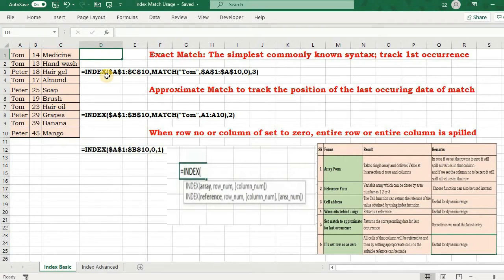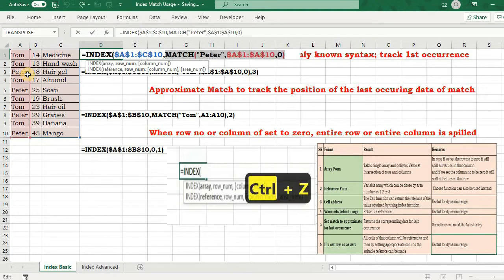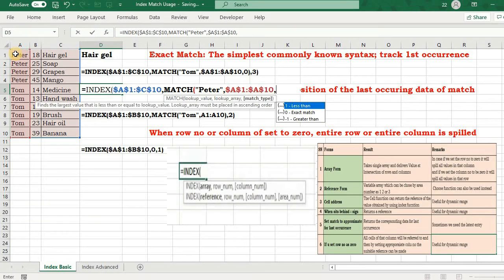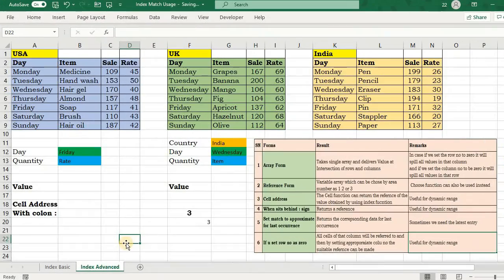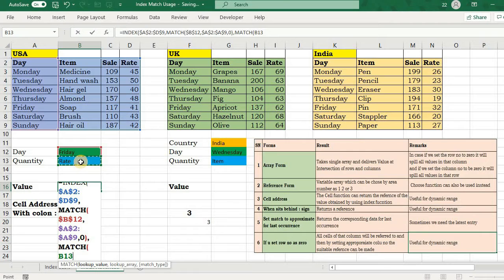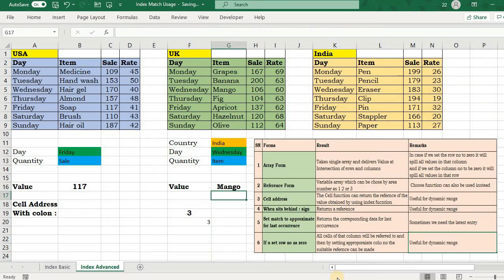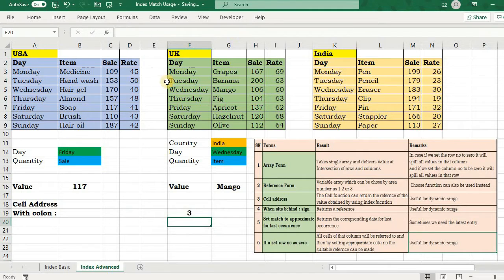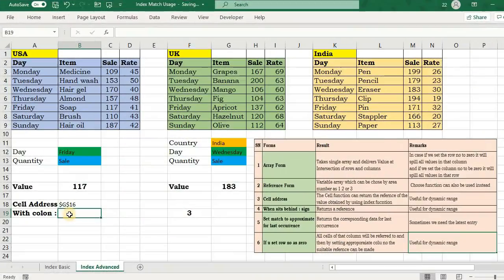INDEX-MATCH: Things which you don't know about it. |Dynamic Range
INDEX function coupled with MATCH function is one of the most popularly used function of Excel. In this video you will know everything about INDEX function. Index function, interestingly start delivering a reference instead of value whenever it sits before or after colon character. This is a useful tool in creating dynamic ranges.
The google drive link of the practice sheet is as under:-